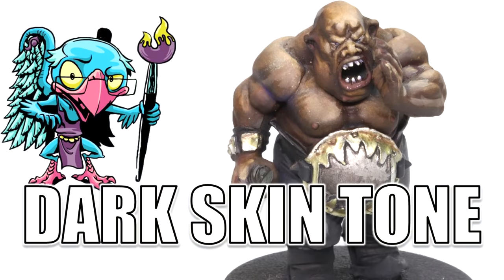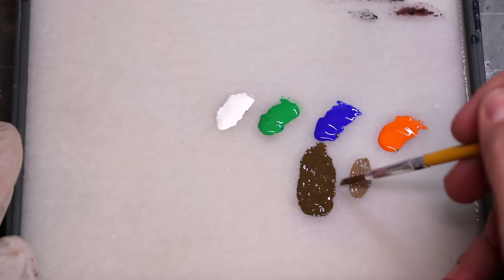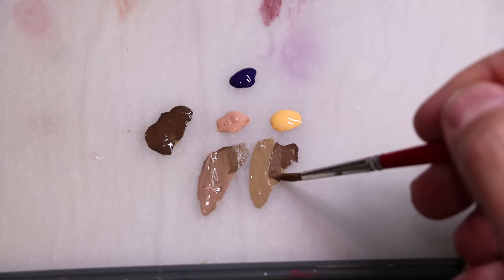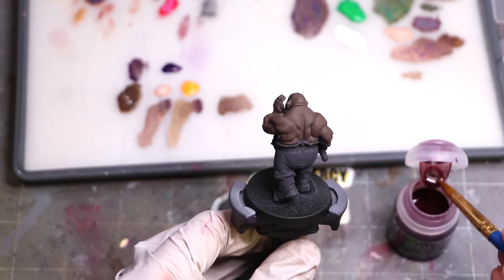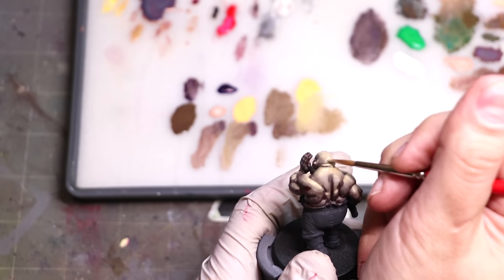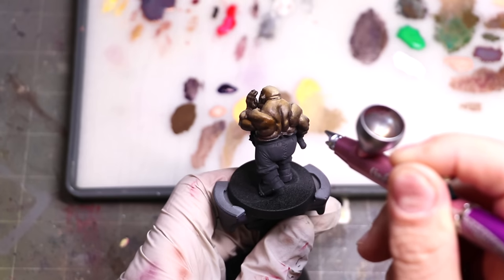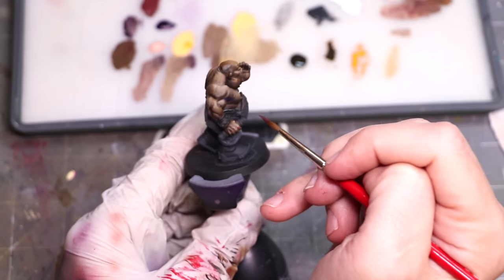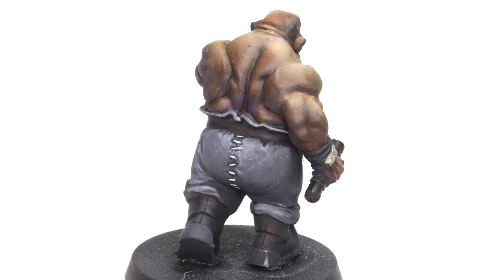How to Paint Dark Skin Tones - HC 360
In this Hobby Cheating Tutorial, I take you through understanding how to paint and render darker flesh tones. These darker skin tones have a lot of variation in value and hue and present lots of opportunity for learning.